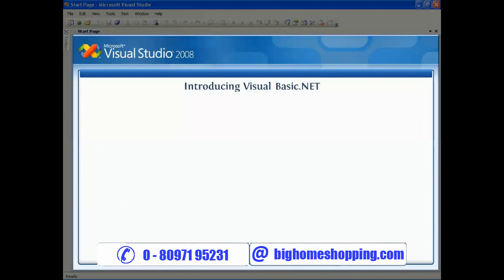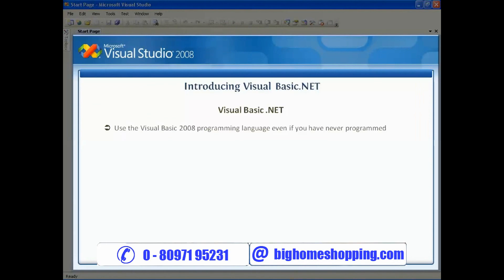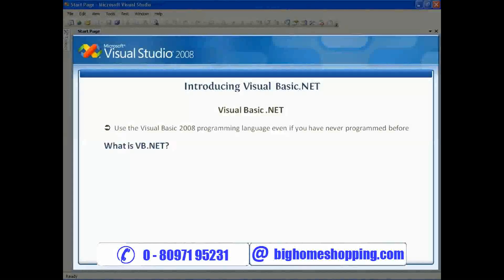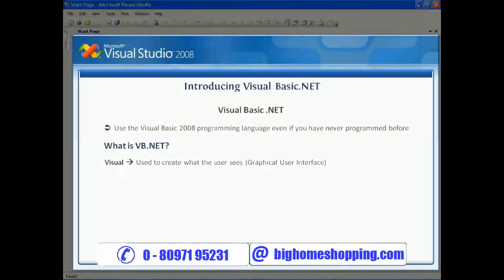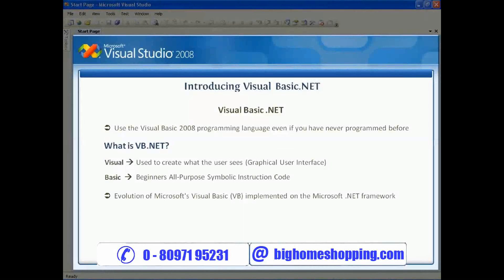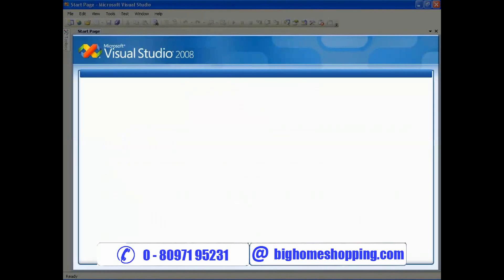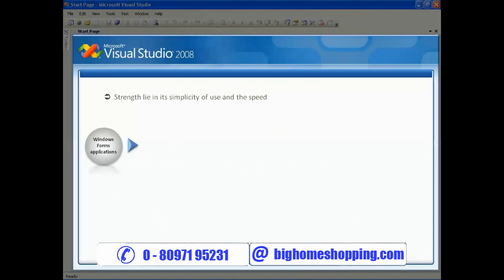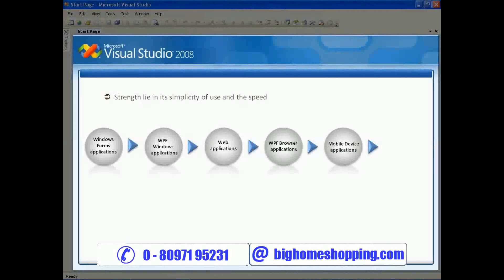Vb.Net tutorial - vb scripting for beginners - Visual Basic 2008 tutorial in hindi